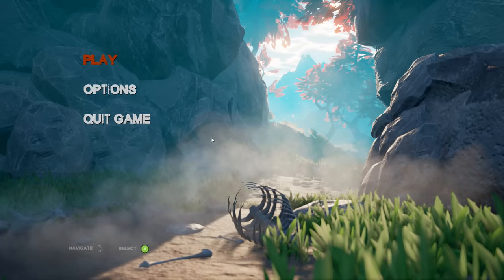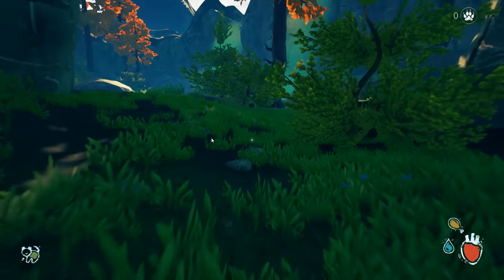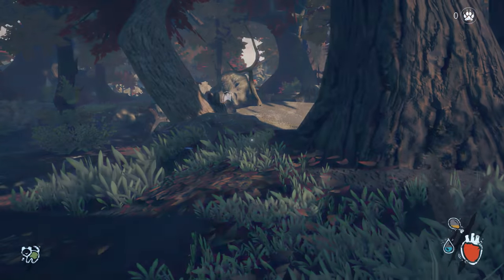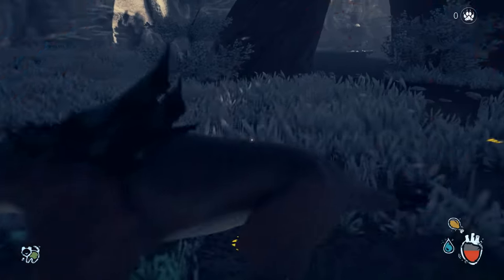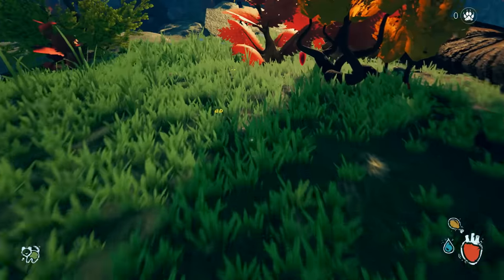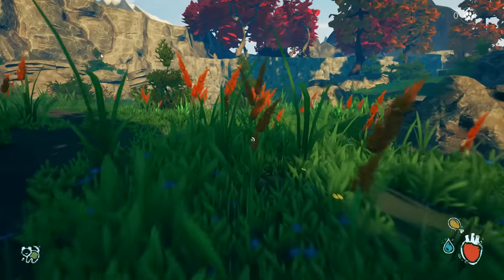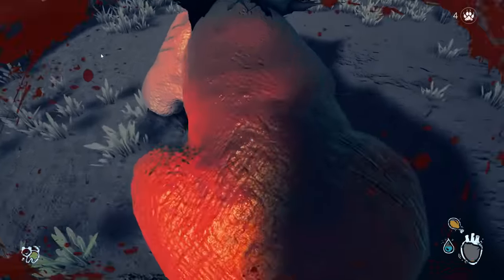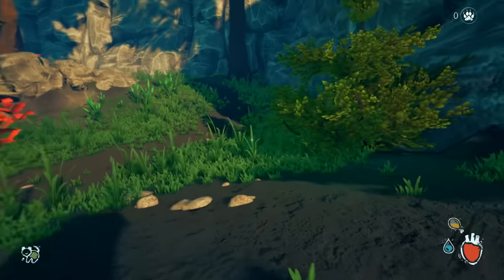Feral - Experience What It's Like to be a Wild Predator! - Feral Demo Gameplay Highlights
Feral is a hunting game in which you play as a feline animal at the first person view. You have to hunt and survive in an imaginary and hostile environment. But be careful! You are not the only predator in this world…